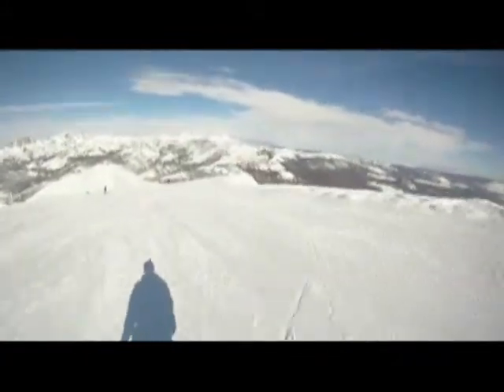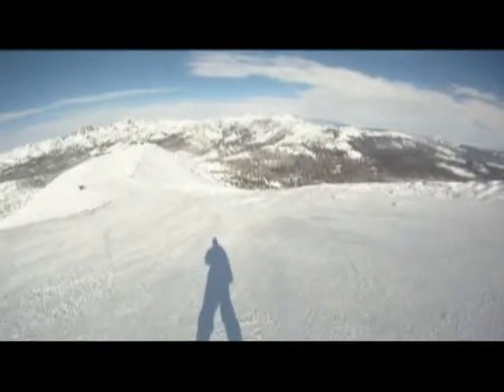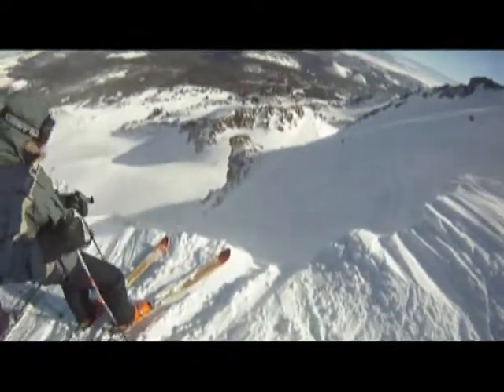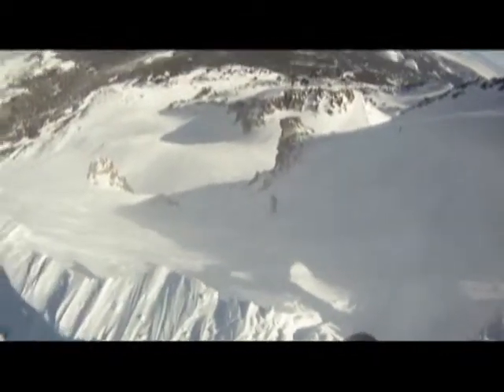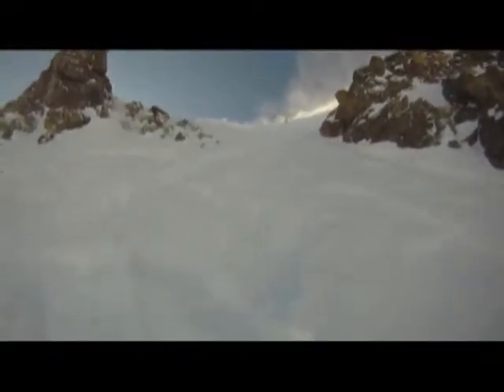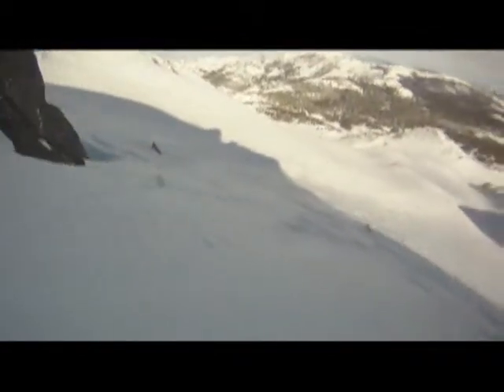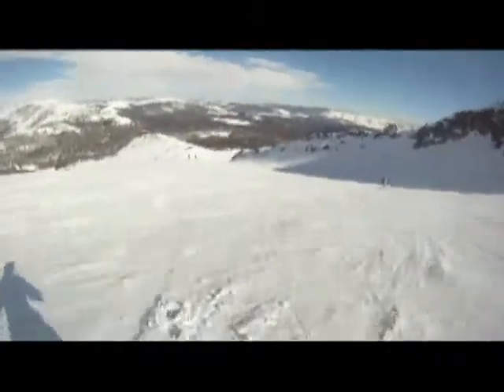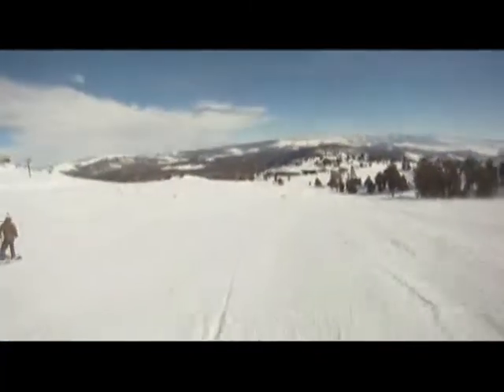Mammoth Hangmans 2011.flv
Doug, Josh and Jeff LineB-- in Mammoth Skiing Hangman's for Chan and Joie